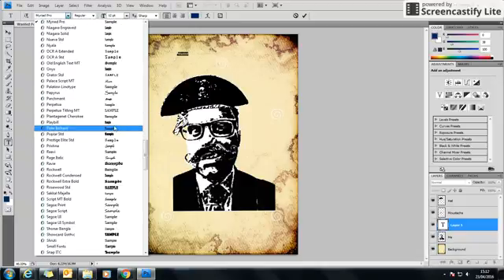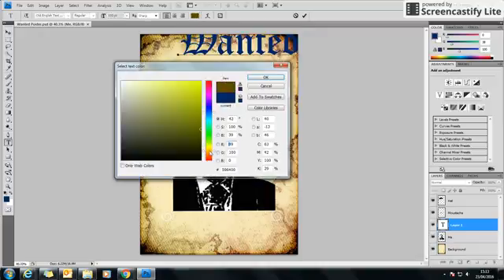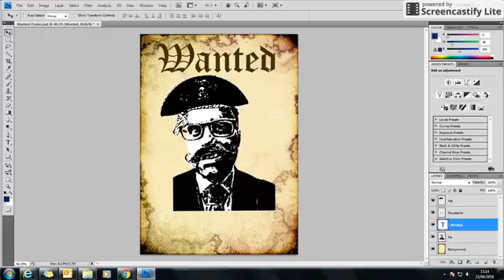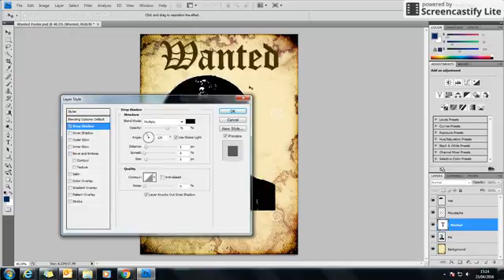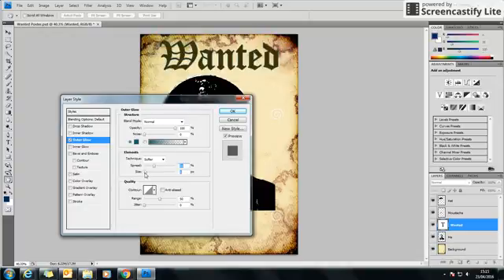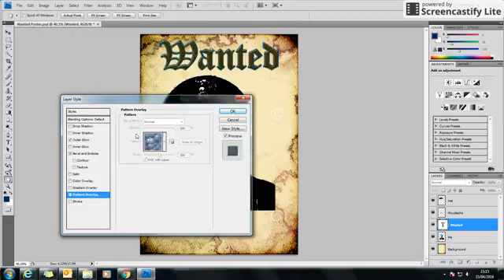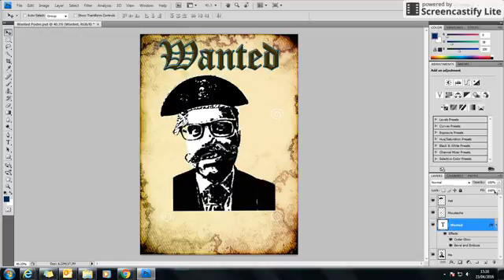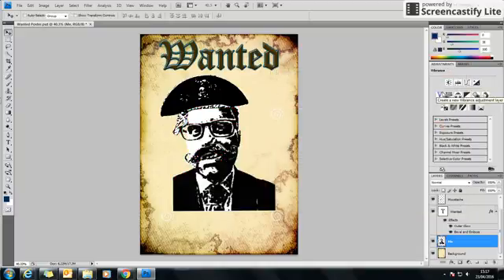9 Adding text and layer effects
Using Adobe Photoshop to add text and apply layer effects